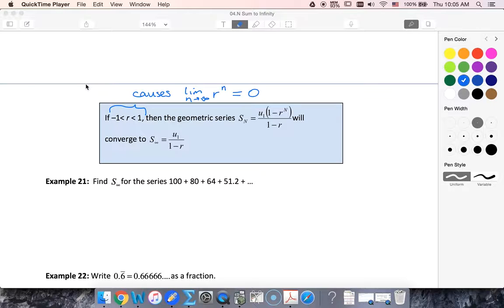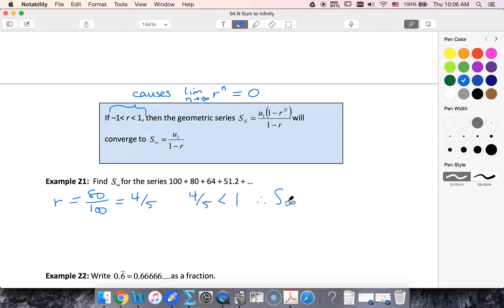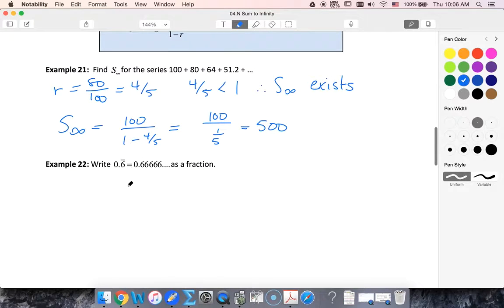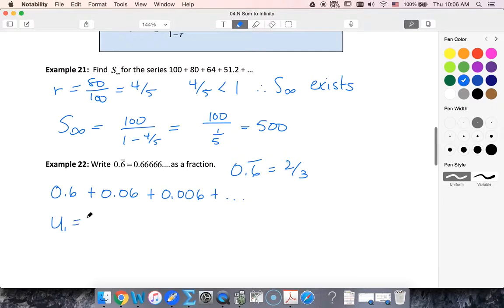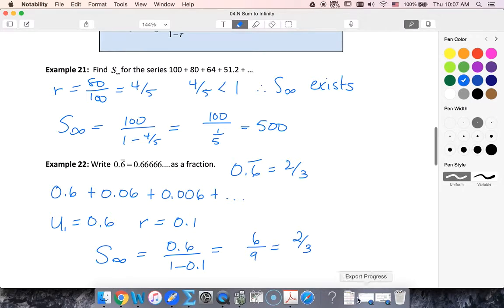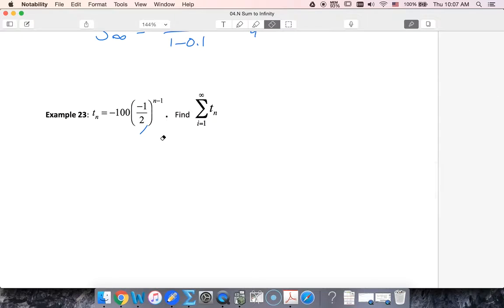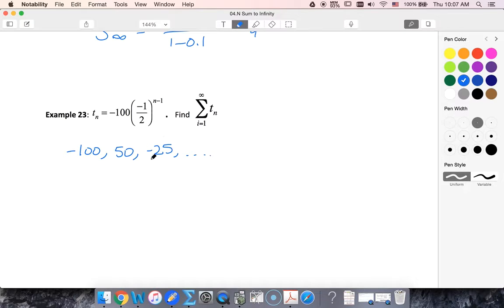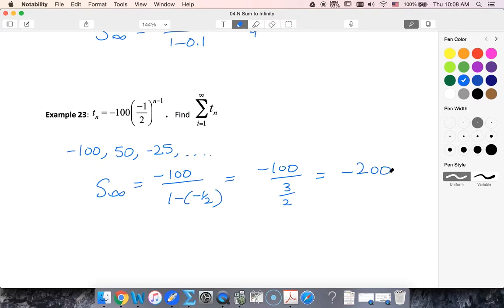IBHL 1.1 Ex 21 - 23 Sum to Infinity